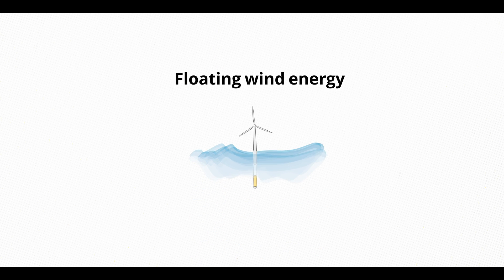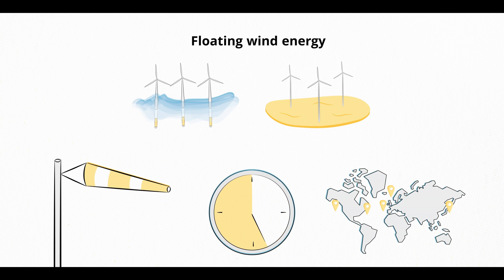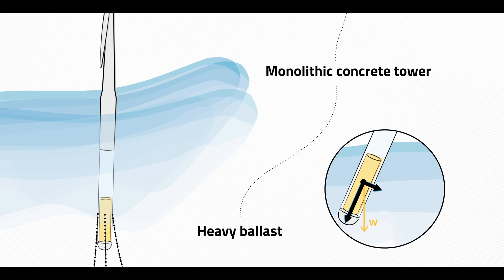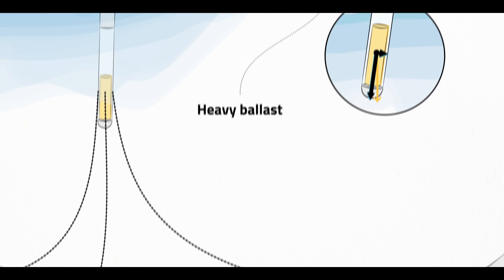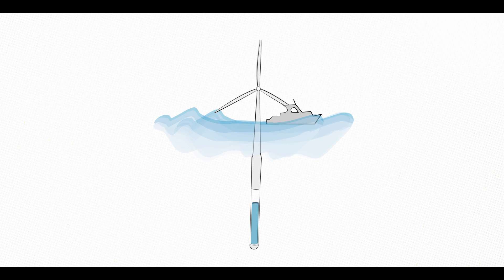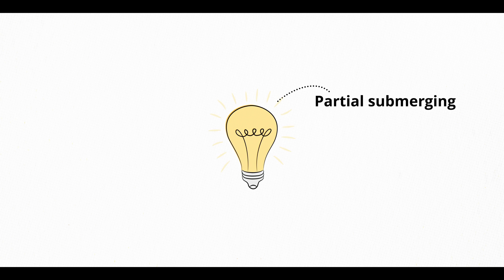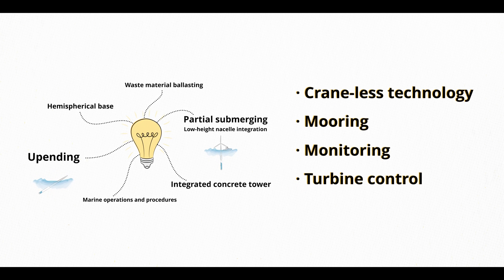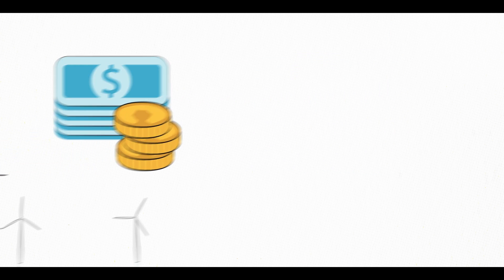Windcrete – Concrete floating spar foundations for offshore wind turbines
Windcrete monolithic concrete foundations. Simple and cost effective.
The world´s first spar foundation with integrated tower for floating offshore wind turbines.